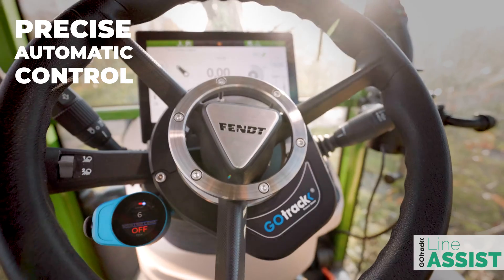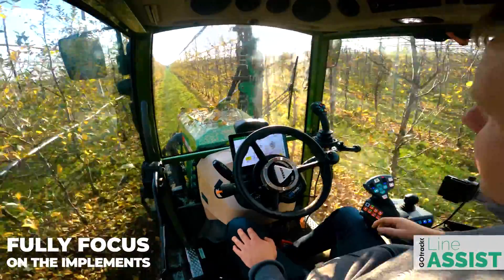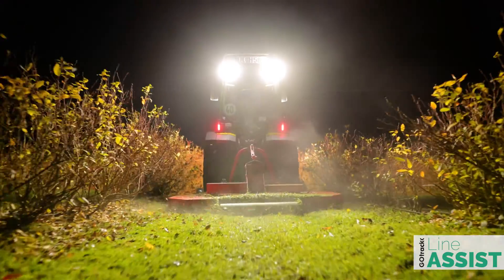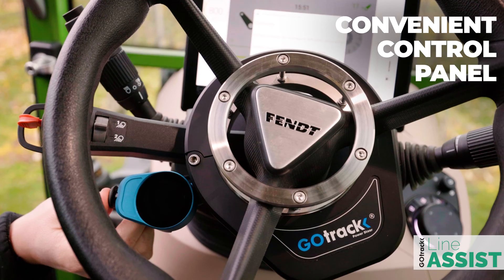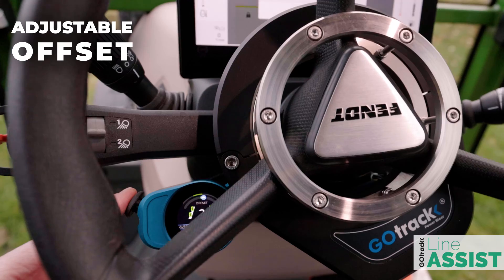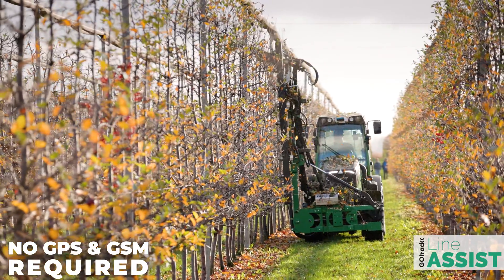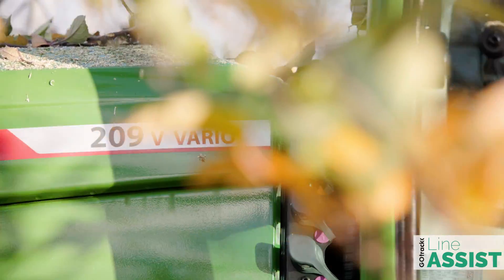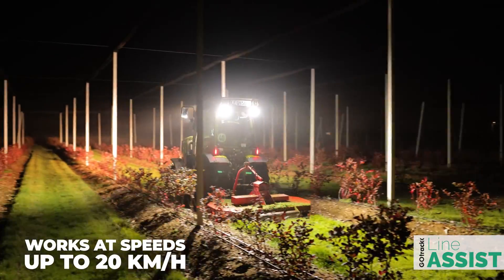GOtrack Line Assist Pro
Line Assit Pro from GOtrack. System for precise guidance assistance without GPS.